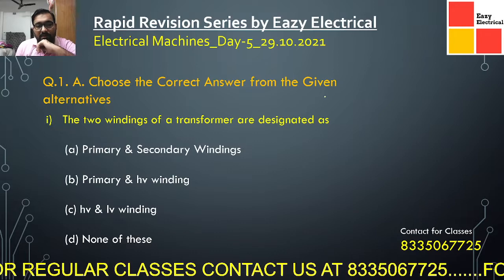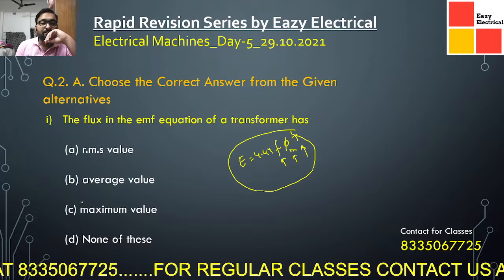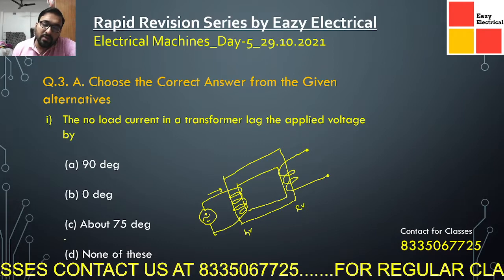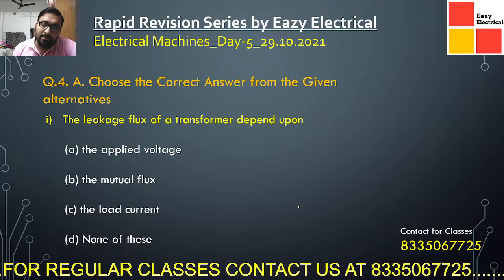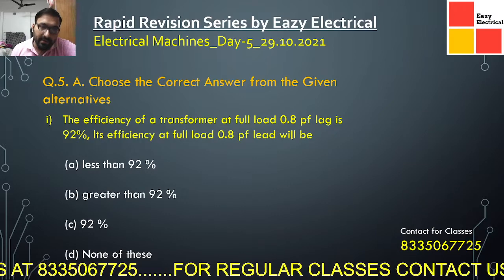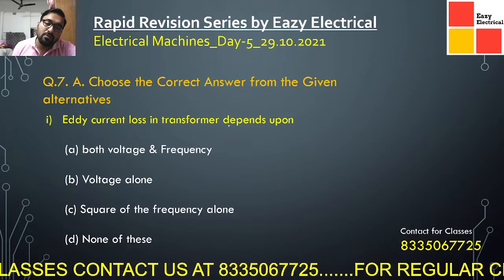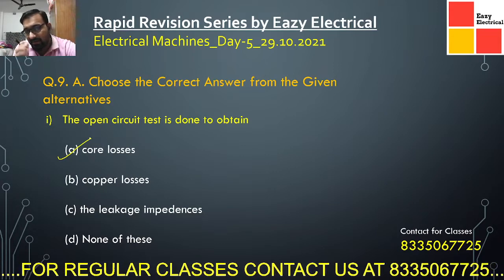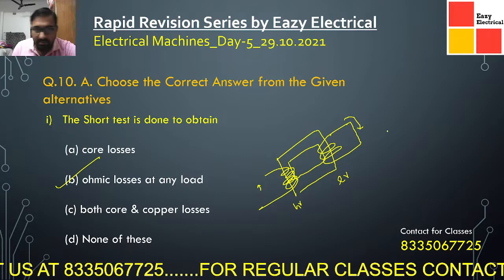Electrical Machines Day 5 29 10 2021